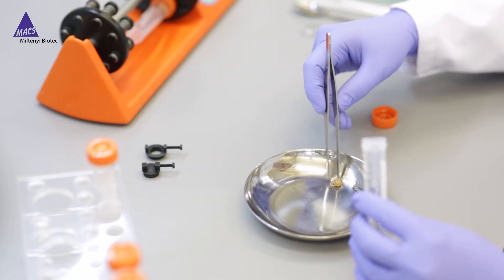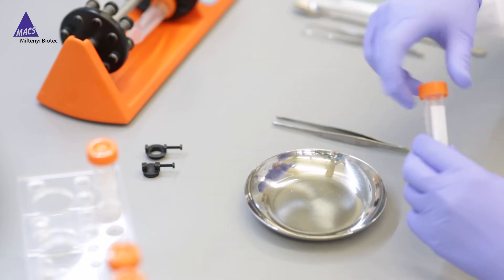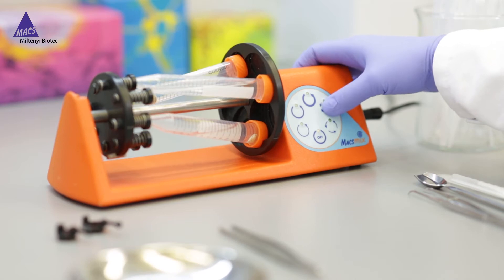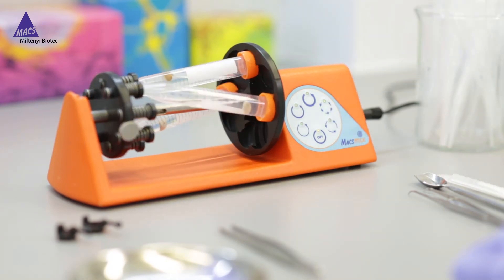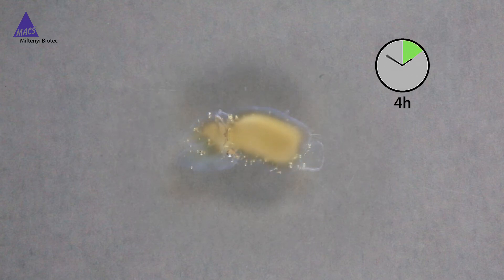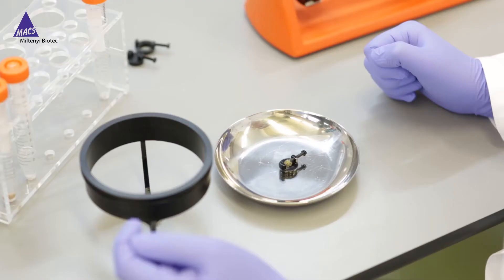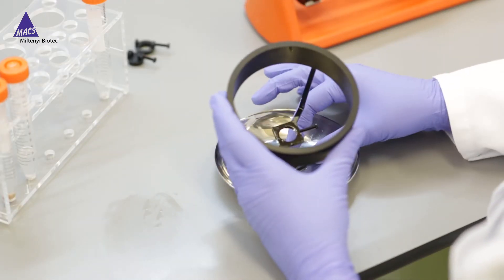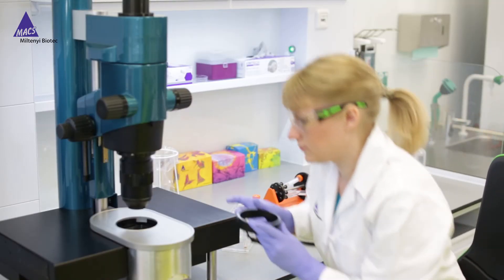Light sheet microscopy – Creating 3D images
Study complex and entire biological systems and processes with unprecedented transparency. Using the UltraMicroscope II light sheet microscope, you can get 3D images of large biological samples – even of whole organs and tissues – fast, taking advantage of the most efficient tissue clearing techniques in just a few simple steps. Take your first step towards understanding nature’s complexity by watching our short video.

Miltenyi Biotec is a global provider of products and services that advance biomedical research and cellular therapy. Our innovative tools support research at every level, from basic research to translational research to clinical application. This integrated portfolio enables scientists and clinicians to obtain, analyze, and utilize the cell. Our technologies cover techniques of sample preparation, cell isolation, cell sorting, flow cytometry, cell culture, molecular analysis, and preclinical imaging. Our more than 25 years of expertise spans research areas including immunology, stem cell biology, neuroscience, and cancer, and clinical research areas like hematology, graft engineering, and apheresis. In our commitment to the scientific community, we also offer comprehensive scientific support, consultation, and expert training. Today, Miltenyi Biotec has more than 2,500 employees in over 25 countries – all dedicated to helping researchers and clinicians around the world make a greater impact on science and health.